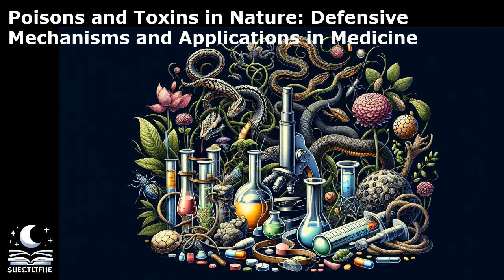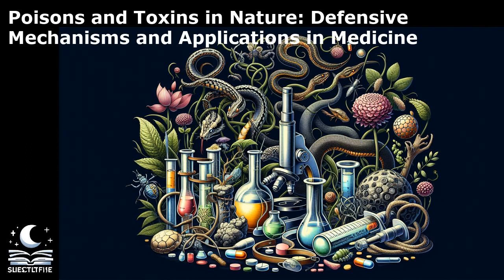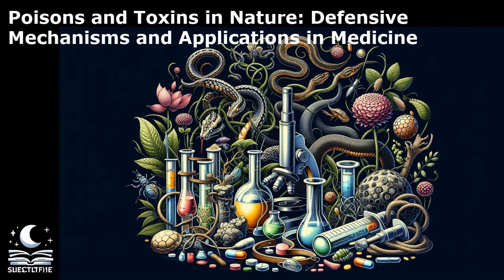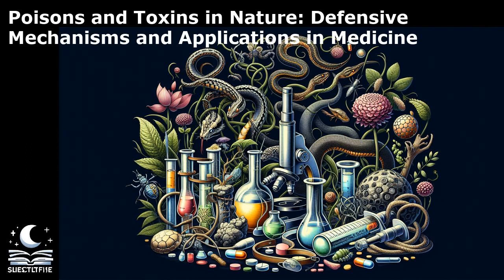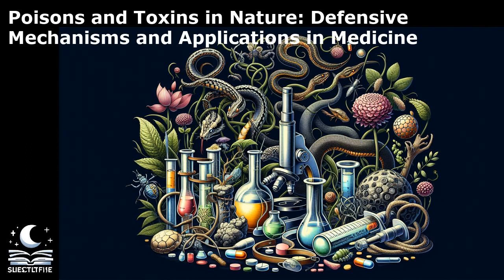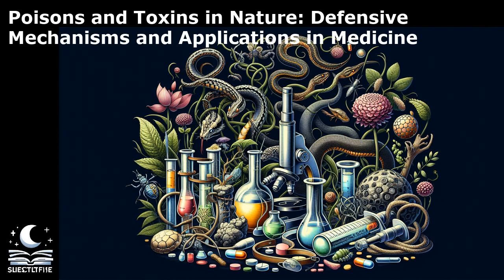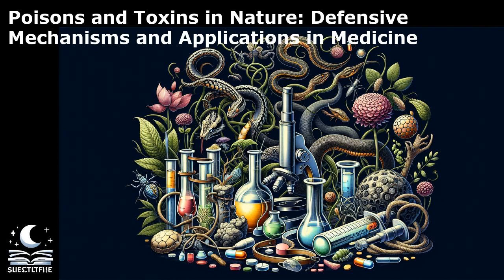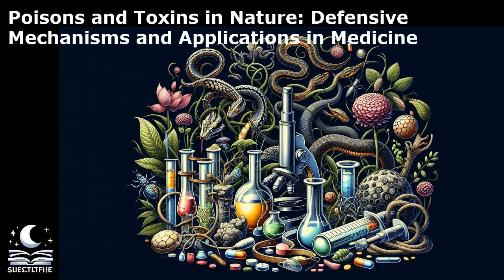Poisons and Toxins in Nature: Defensive Mechanisms and Applications in Medicine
Lecture for sleep - Poisons and Toxins in Nature: Defensive Mechanisms and Applications in Medicine